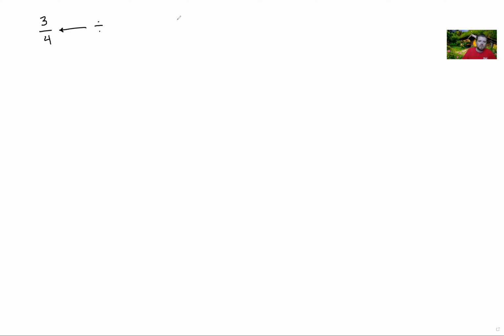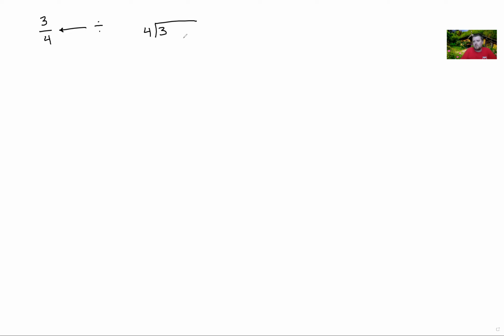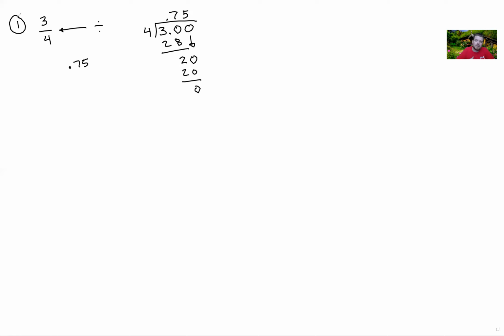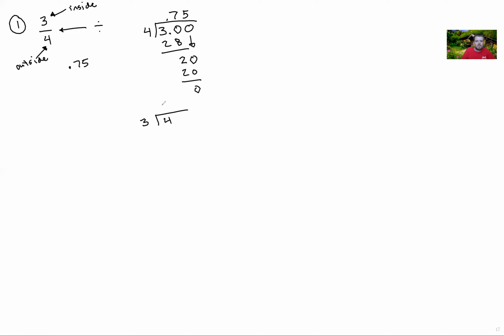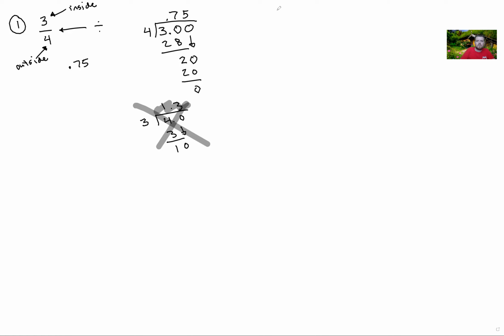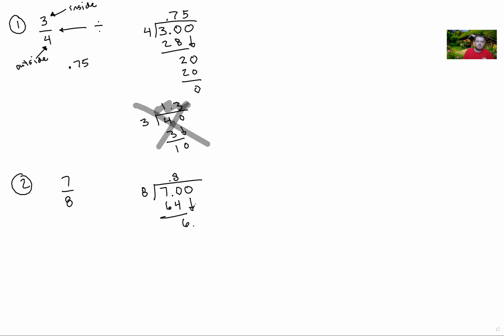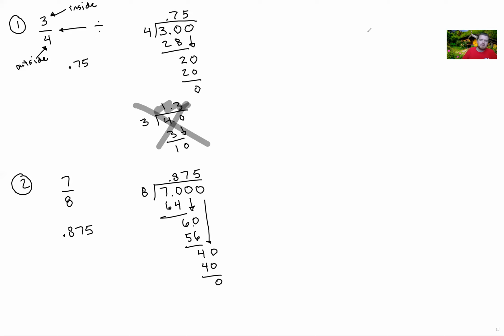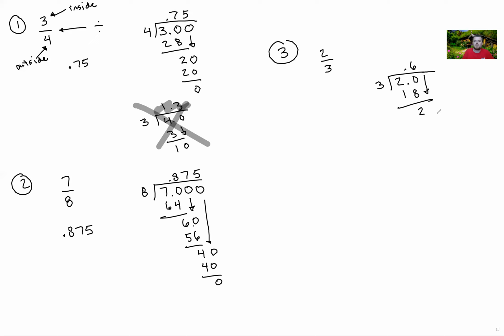2 4 Converting Fractions to Decimals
Notes
How do you convert fractions to decimals?
What is the numerator of a fraction? The denominator?
When using long division, which number goes outside? Inside?
Provide a minimum of five examples.